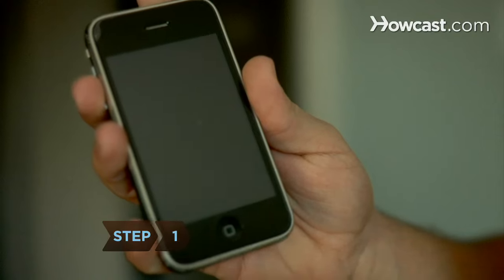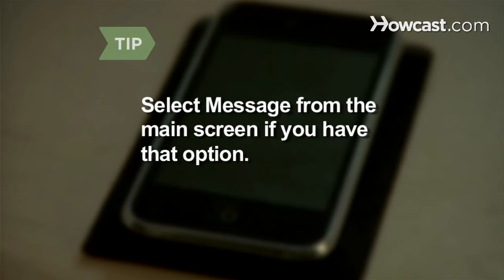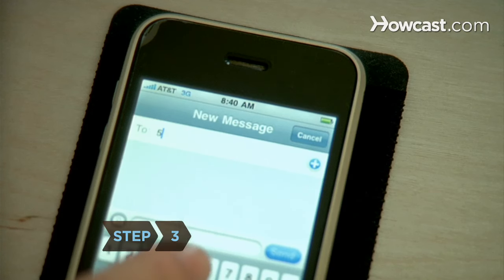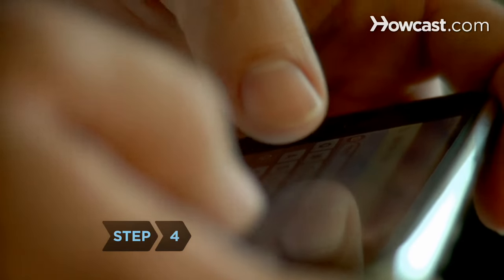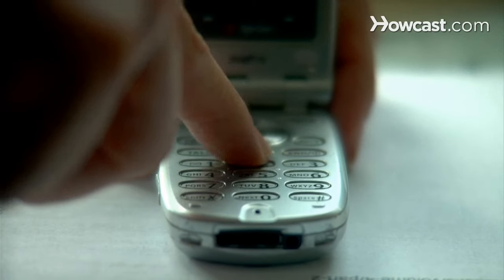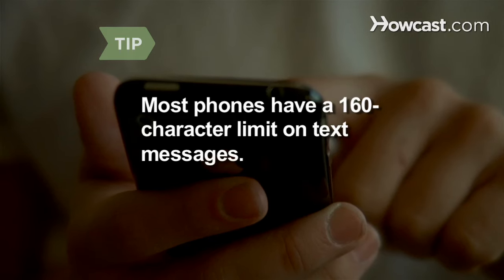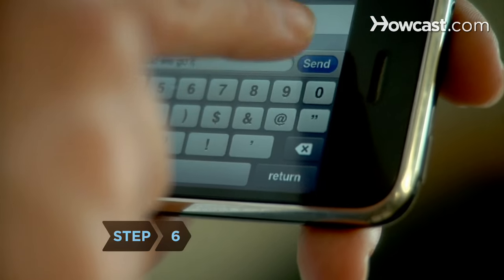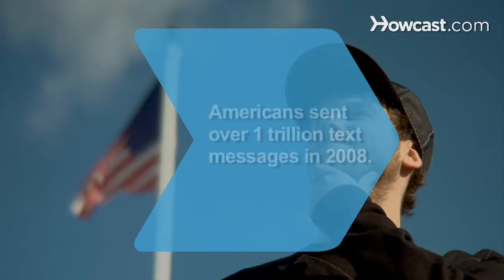How to Send a Text Message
Text messaging makes it easy to communicate with friends and family by typing a short message into your phone.

Step 1: Find the main menu
Find the main menu on your mobile phone by selecting Menu or Main Menu from the main screen, and then selecting Message.

Tip
Some phones have the option to select Message from the main screen.

Step 2: Create new message
Select New Message from the message menu, and then select Text Message if you have other options to choose from.

Step 3: Choose recipient
Choose the recipient of the text message by typing their phone number or choosing their number from your list of contacts. Select Ok if prompted.

Step 4: Type your message
Type your message. Use your full alphabet keypad, if you have one, or use your number keypad, for which you need to press a key once to get the first letter, twice for the second, and three times for the third.

Tip
Check your text capabilities. Most phones have a 160-character limit on text messages.

Step 5: Use shorthand
Use shorthand if typing each word is too time-consuming or if you are nearing your character limit. Popular shorthand includes the letter 'u' for the word you and the letter 'r' for the word are.

Step 6: Send
Hit Send or Ok to send your message when you finish typing it. You’ll join the millions of other people who regularly send text messages.

Did you know? In 2008, Americans sent over 1 trillion text messages.